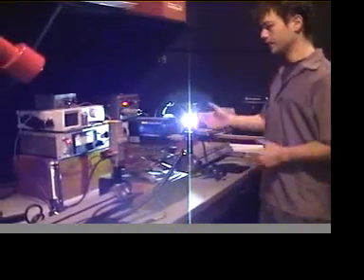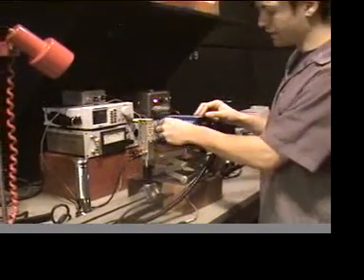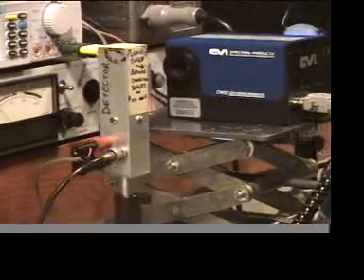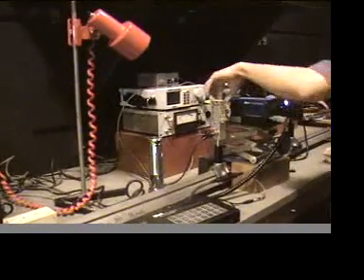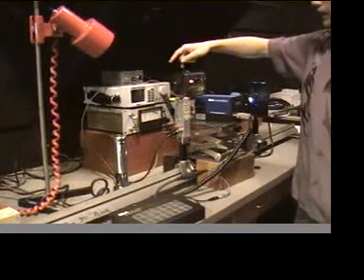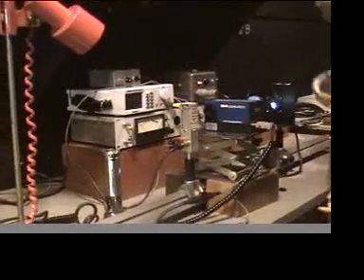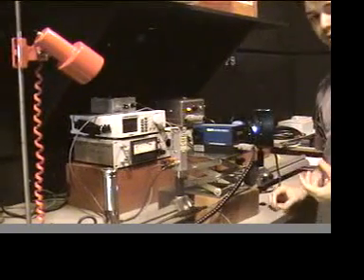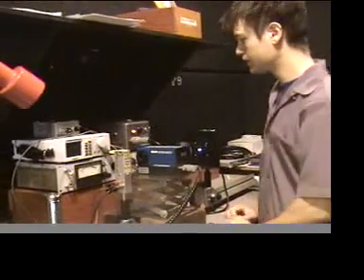Photoelectric Effect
Andrews describe the photoelectric effect experiment